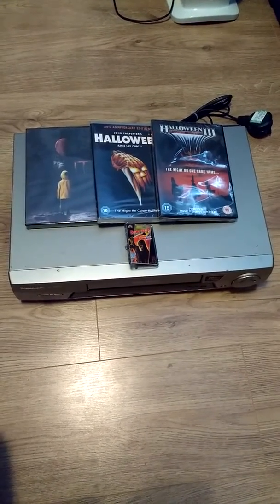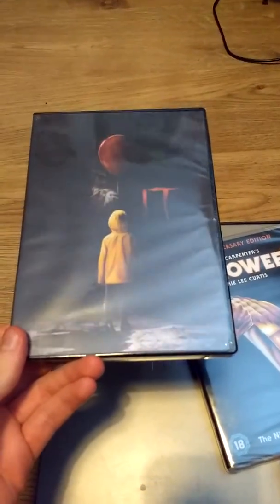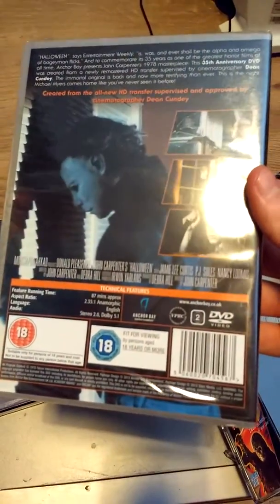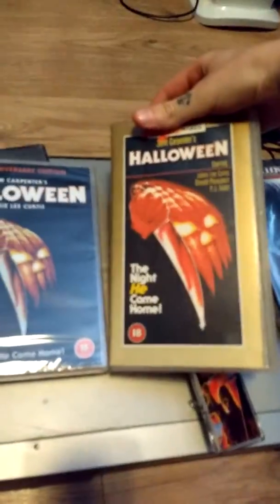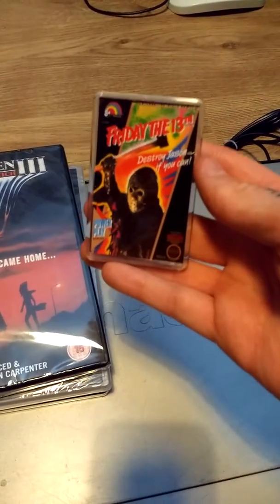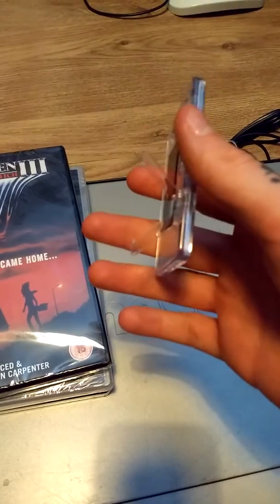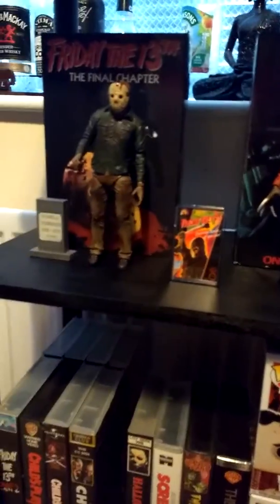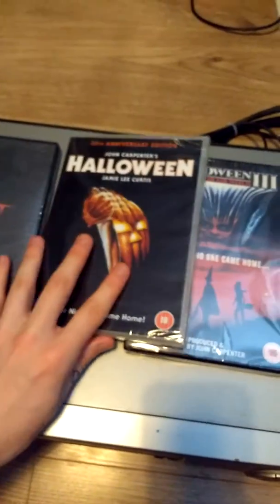NES Jason, New VCR & Halloween/IT DVDs!